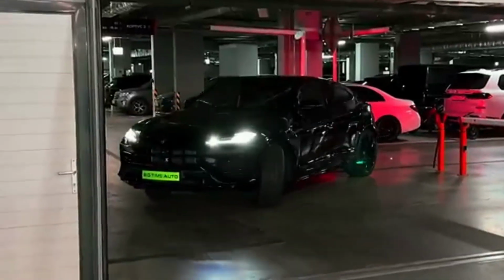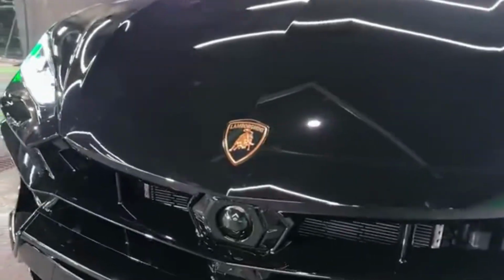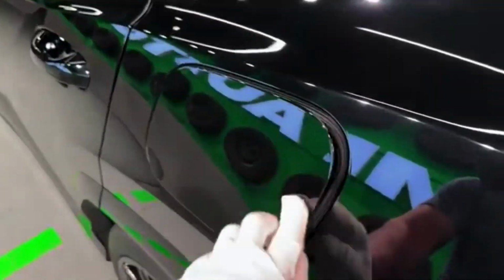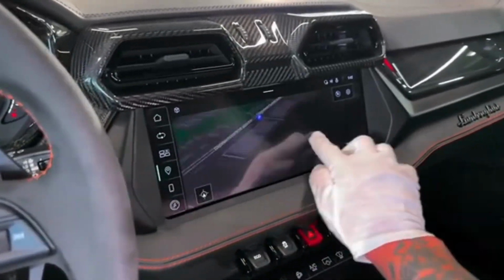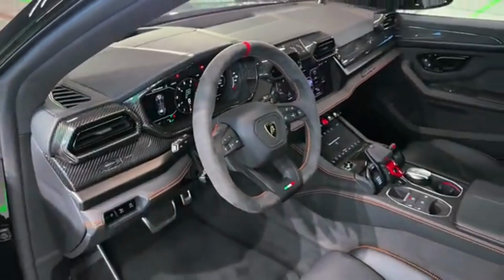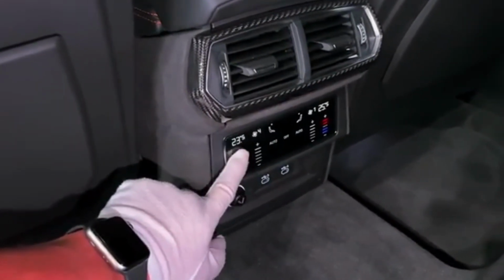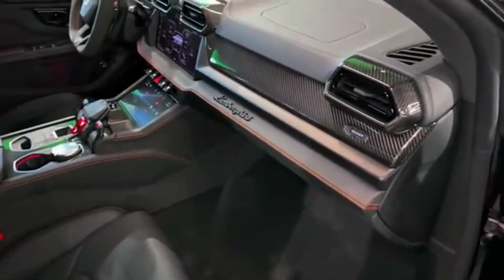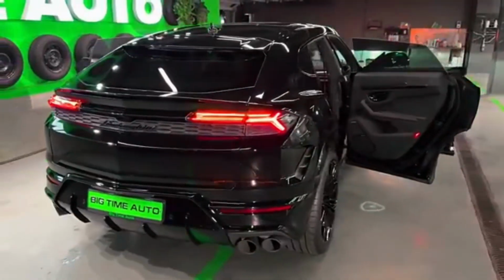2025 Lamborghini Urus SE Review: Hybrid Power Meets Supercar Speed!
The 2025 Lamborghini Urus SE is here — and it’s not just another luxury SUV. This is Lamborghini’s first plug-in hybrid Super SUV, packing nearly 800 horsepower, blistering 0–62 mph in 3.4 seconds, and the ability to cruise in full electric mode. In this review, we take you inside the design, performance, interior tech, and driving experience to answer the big question: is this the ultimate hybrid super SUV?